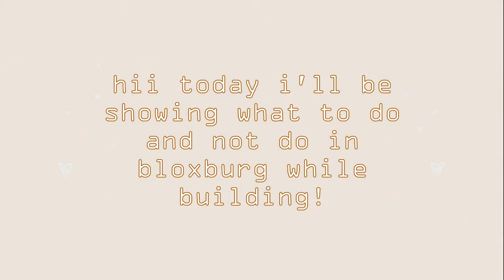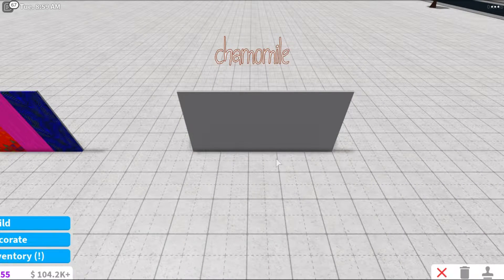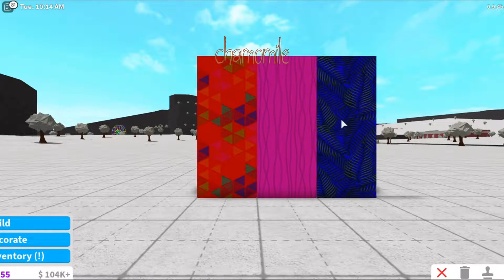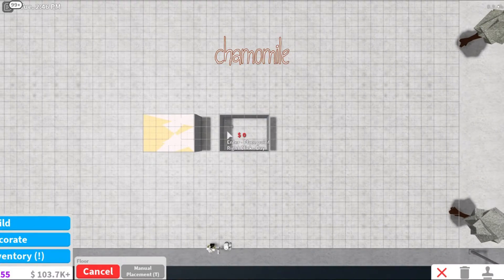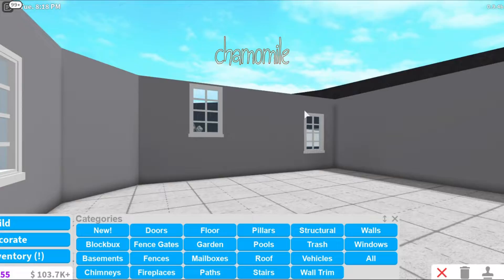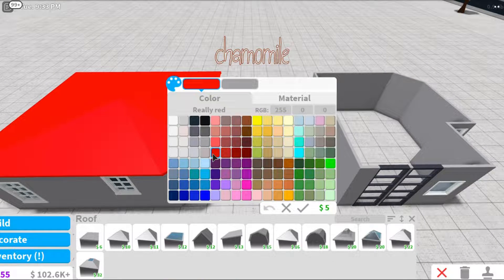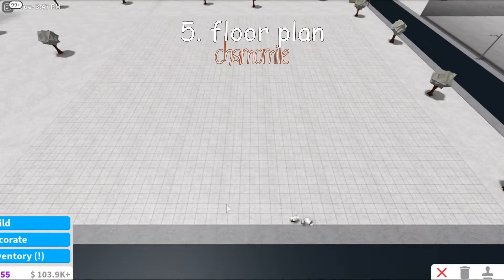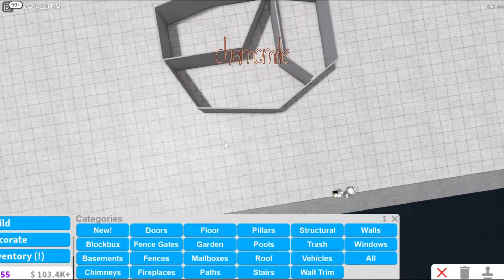DO'S and DON'TS in BLOXBURG BUILDING! - Roblox Bloxburg || chamomile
hi hi this video just has some tips on building :) enjoy!
- lol don't mind my stuttering

- do's and dont's in this video -
1. don't use a bright/print color scheme
2. don't overlap floors to make them messy
3. don't place windows randomly
4. don't color the roofs and walls random colors that don't go well together
5. have a good floor plan
6. use manual placement on roofs
7.  add plants

also don't mind me saying "funky" lolol i couldn't find another word to describe "funny"